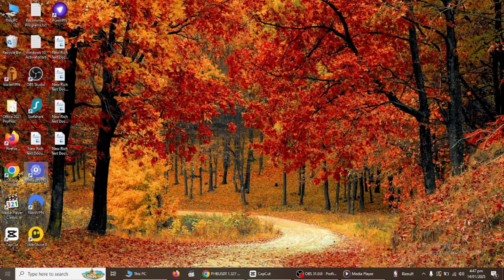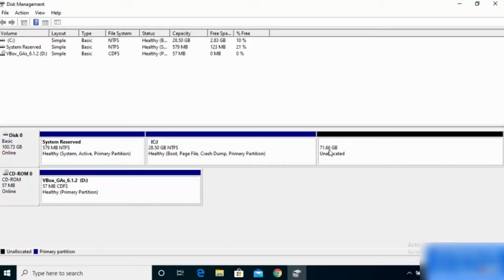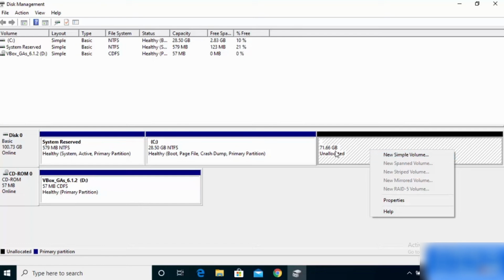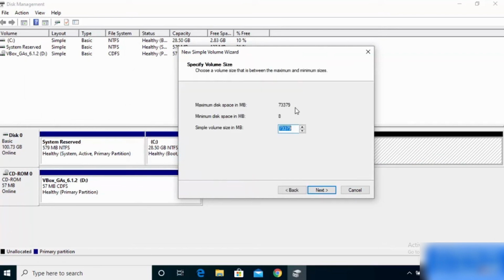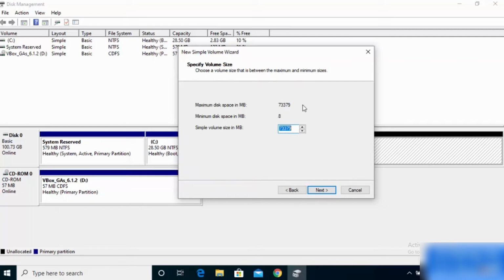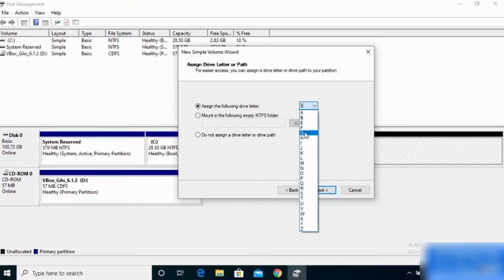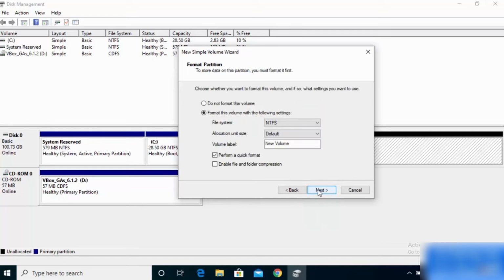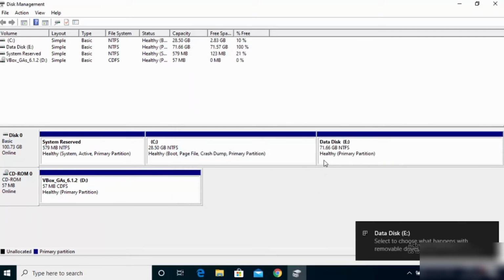How to Activate New Hard Drives and SSDs Not Showing Up on Windows 11/10 ✅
In this video, we will show you how to activate new hard drives and SSDs that are not showing up on your Windows 11 or Windows 10 PC. If your new storage device is not recognized by your computer, follow this step-by-step guide to troubleshoot and fix the issue. Learn how to initialize, partition, and format your new drive for smooth performance.